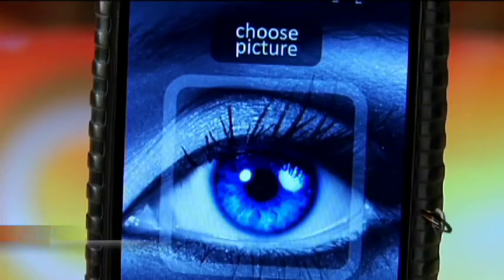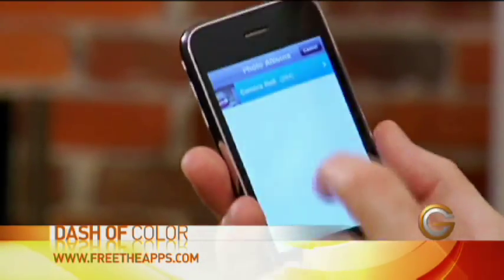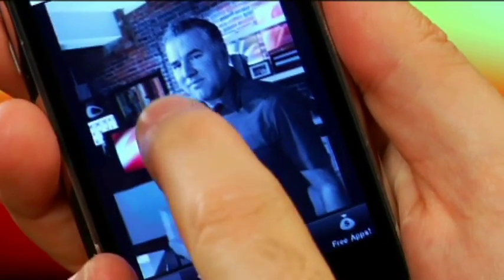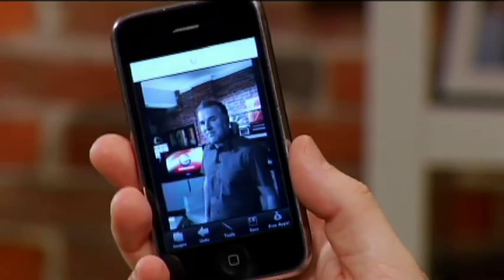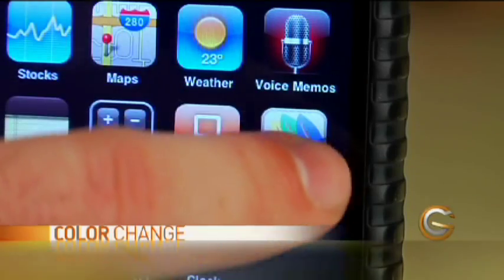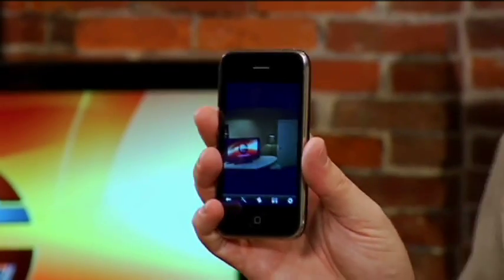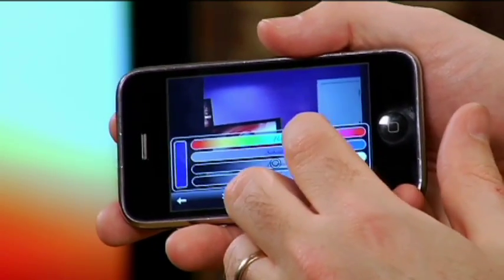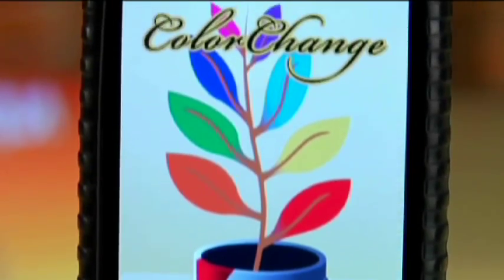Dash of Color and Color Change - Photo Editing iPhone Apps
- GC host Mike Agerbo shows you a free and easy way to put some life into your iPhone photos with Dash of Color and Color Change, two different apps that allows you to add colour to only the parts you choose in a picture.

Episode 709